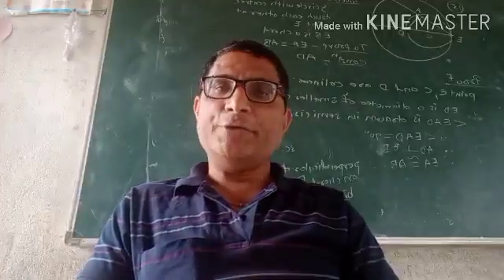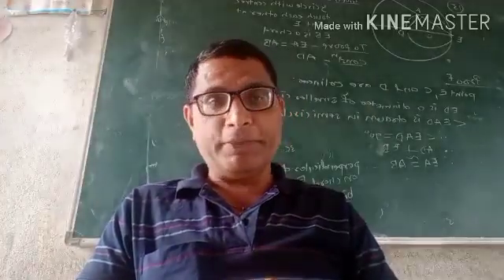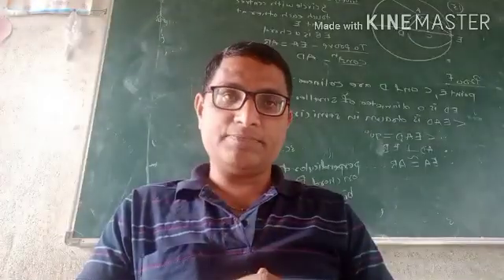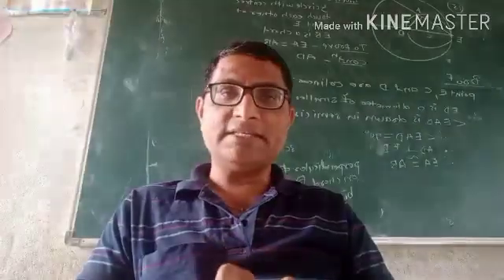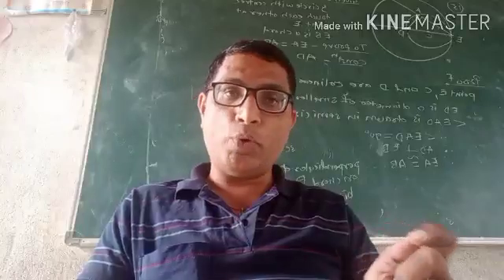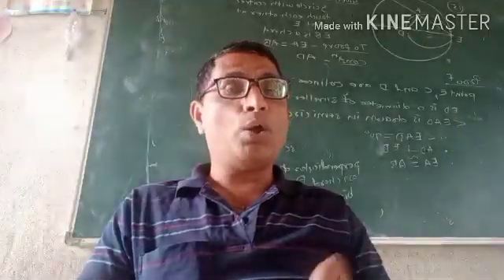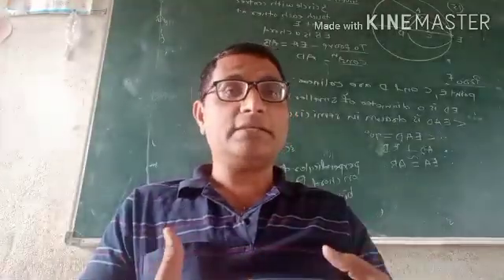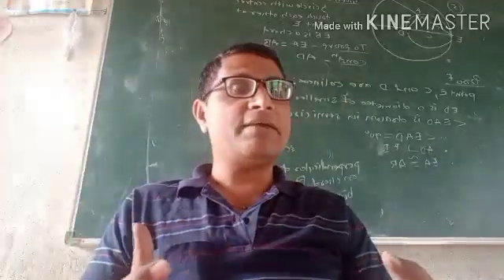8Th English Poetic Devices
Aliteration and Onomatopoea